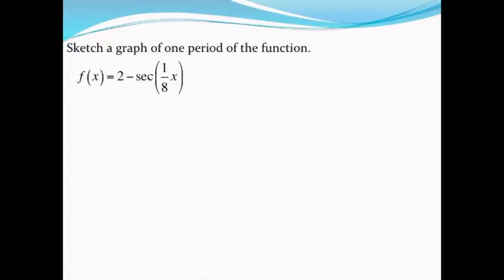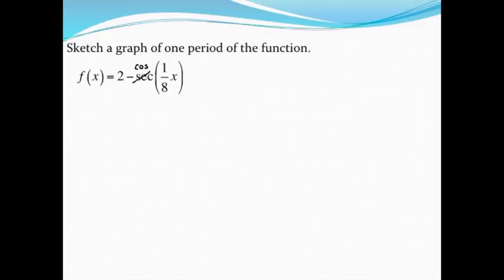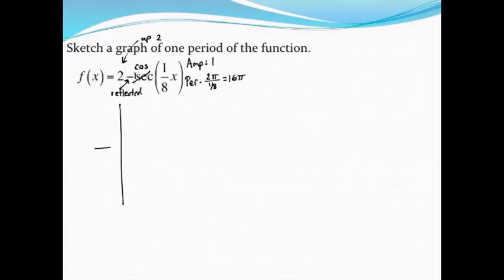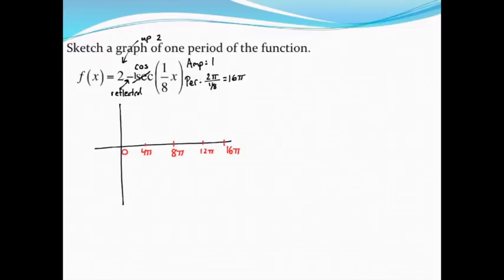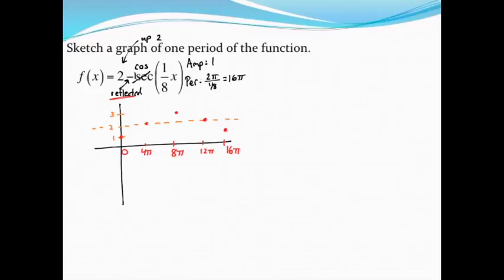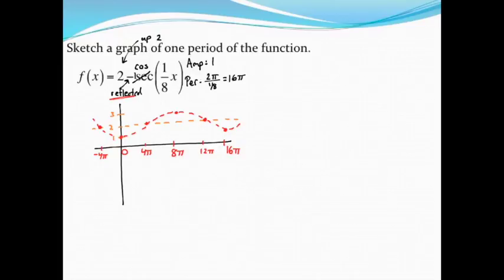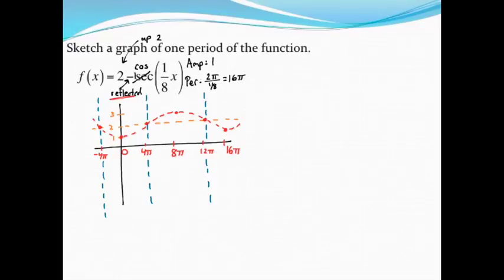Graphing one period of a secant function (2)